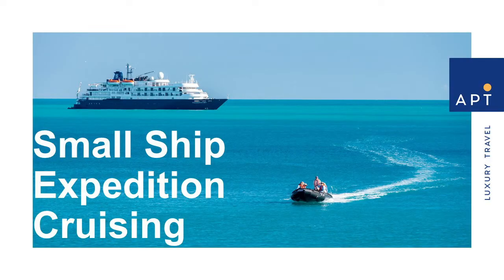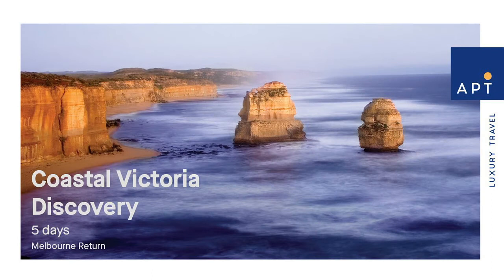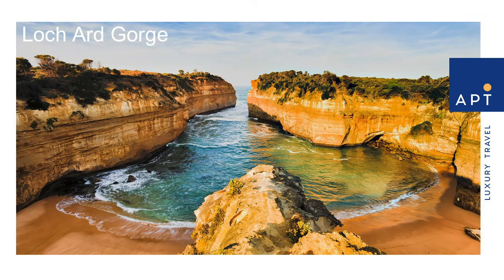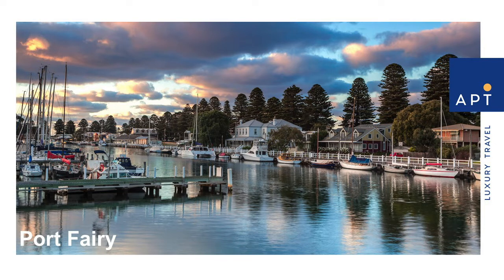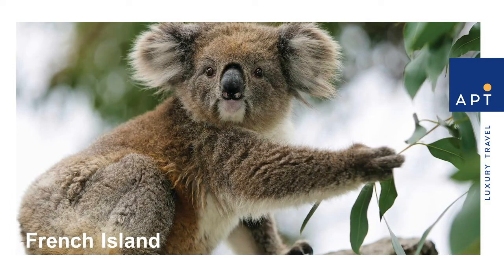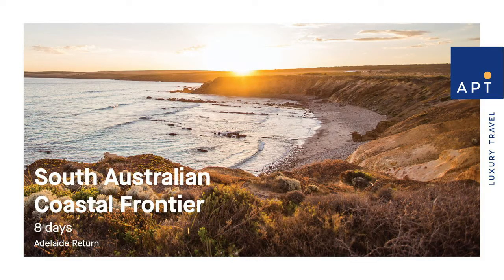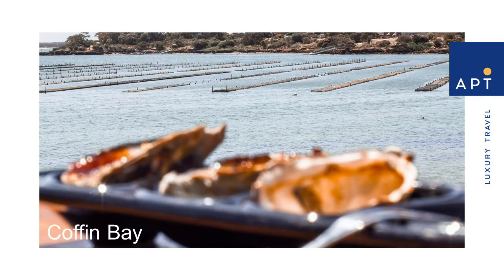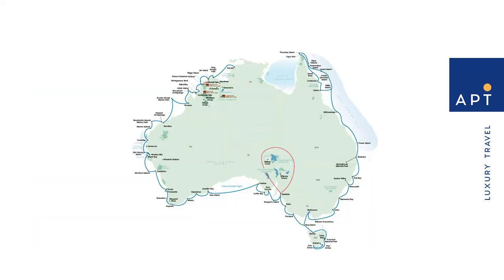APT ON DEMAND | Episode 3 | Small Ship Expedition Cruising in Victoria and South Australia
In this episode, Jacinta continues to explore the Australian coastline by small ship. With only 99 passengers on board, the MS Caledonian Sky is the perfect boutique ship for your expedition.

This episode features two cruise itineraries:
- 5 Days Coastal Victoria Discovery
*Note that Christmas lunch will now be held at Lindenderry (changed from Red Hill Estate)